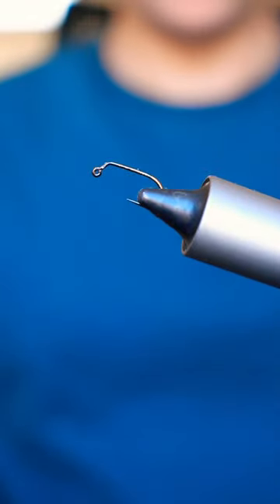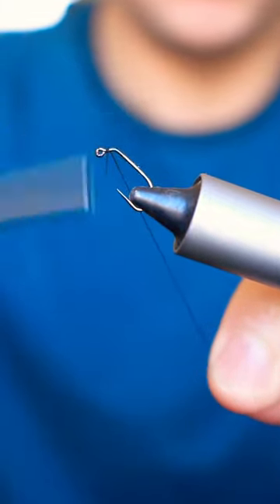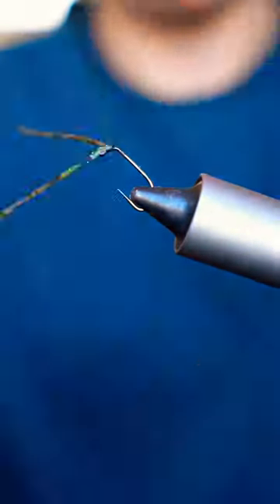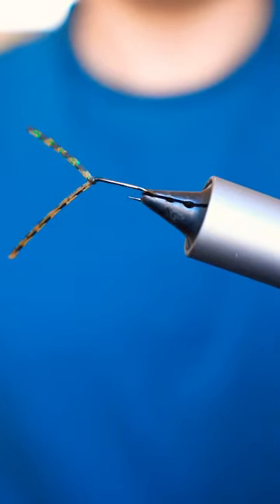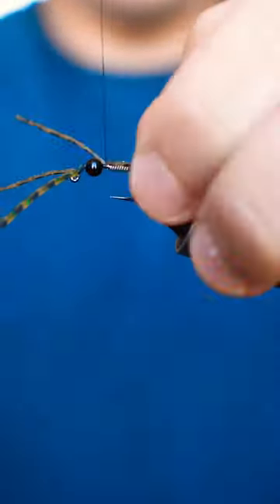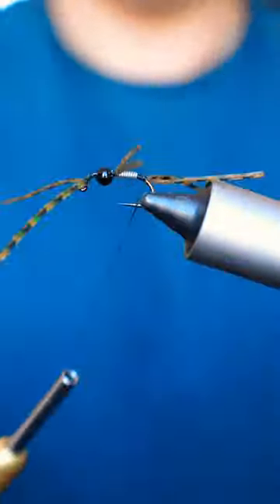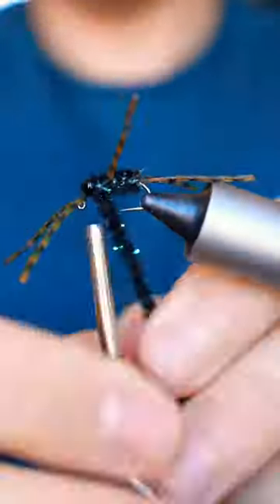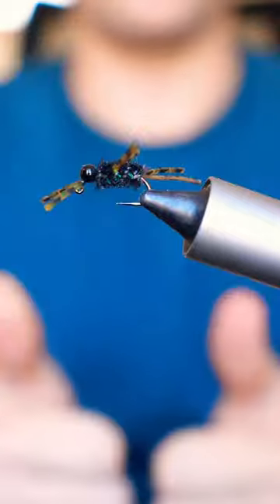What do you think of this stonefly pattern?